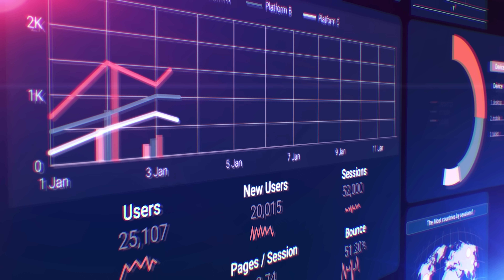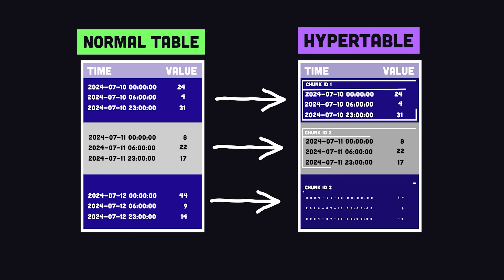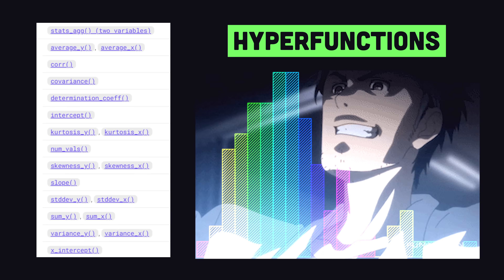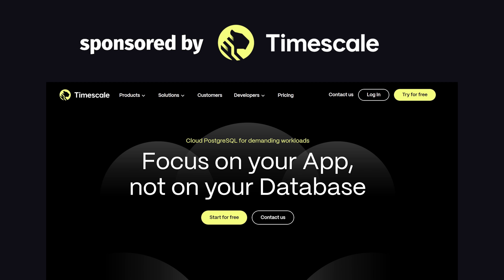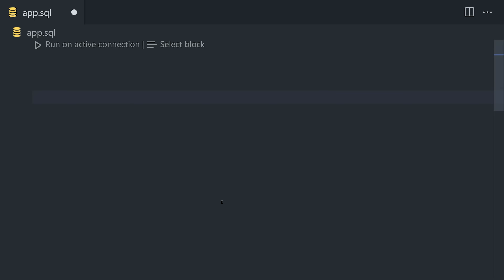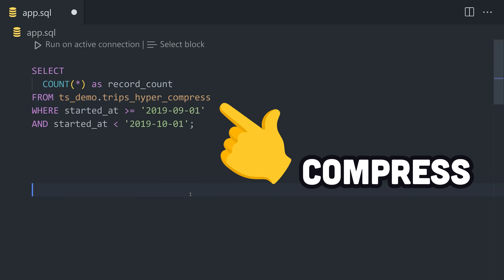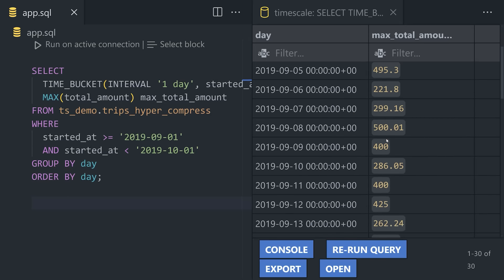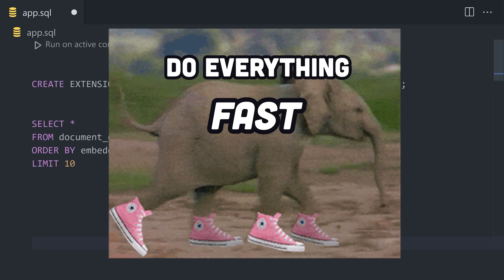TimescaleDB in 100 Seconds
Timescale is a mega-fast time-series database built on top of Postgres with full SQL support Learn basics of TimescaleDB in this quick tutorial.

🔗 Resources

🔖 Topics Covered

- What is TimescaleDB?
- TimescaleDB basics tutorial
- Timescale vs Postgres
- Postgres as a vector database
- Postgres extensions for RAG stack and AI apps
- How to make SQL queries faster